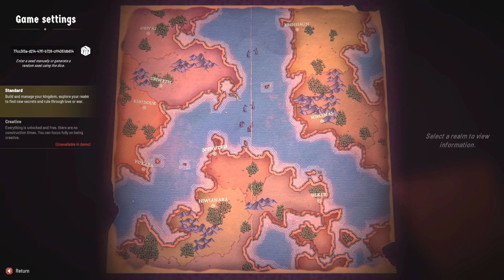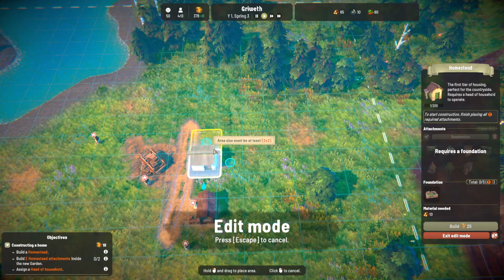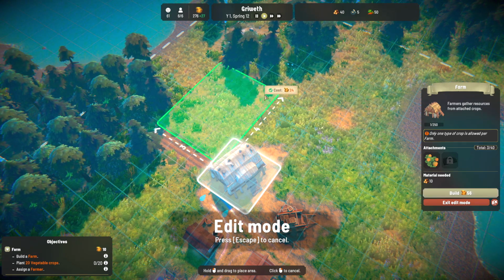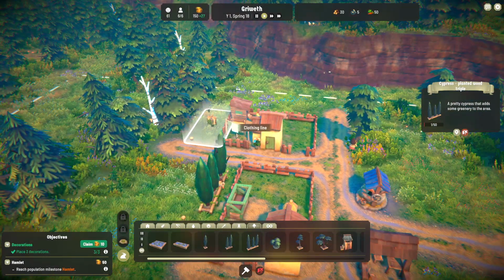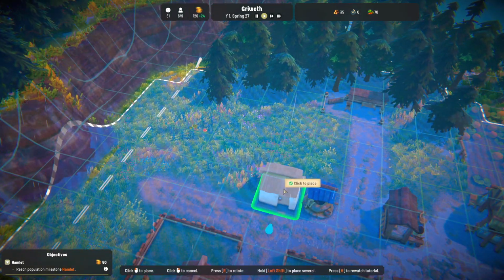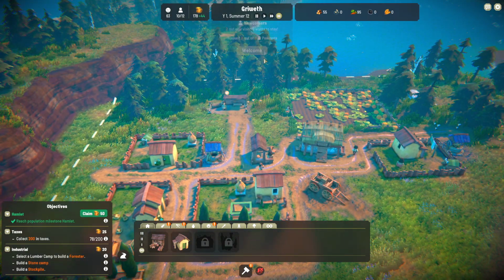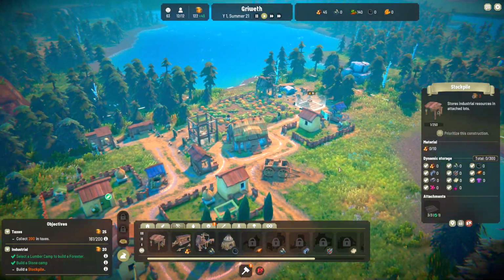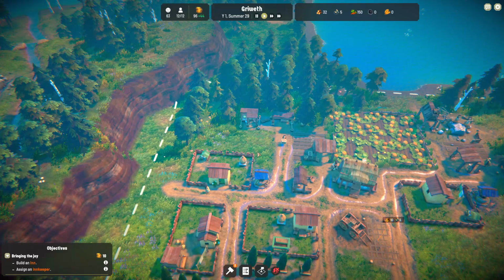Fabledom - Sandbox Medieval Frontier Kingdom Survival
Fabledom gameplay with Splattercat! Let's Play Fabledom and check out a game where you'll build a kingdom on the frontiers while attempting to maintain your power, establish heirs, and conduct diplomacy.  QUICK HEADS UP : The demo has vanished at the time of upload. It was live for 6 hours or so then removed. It'll be back for the steam fest I think.